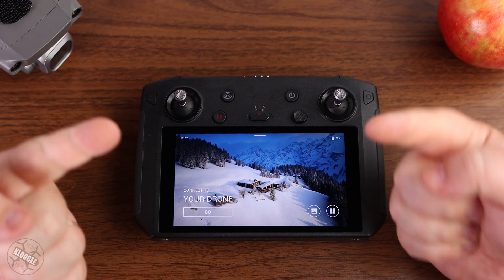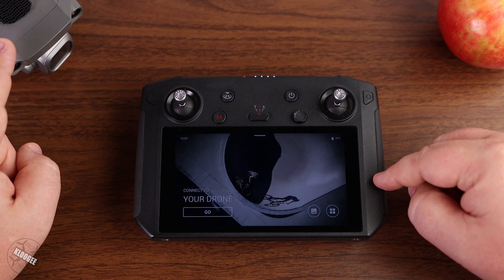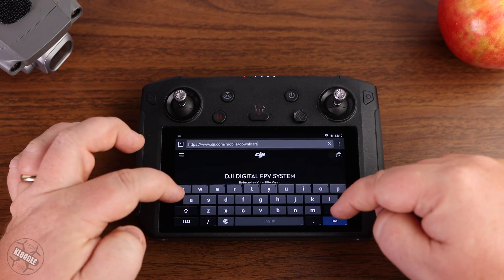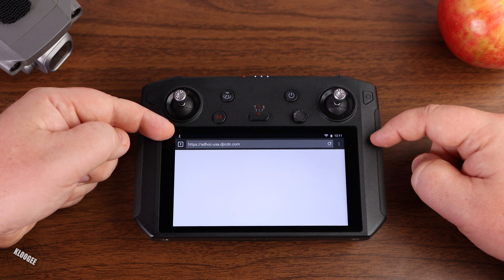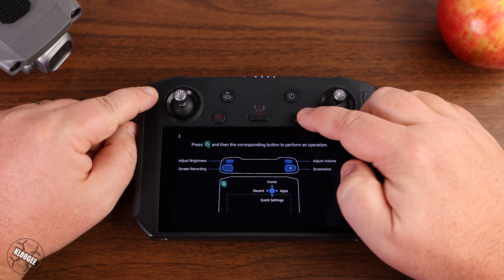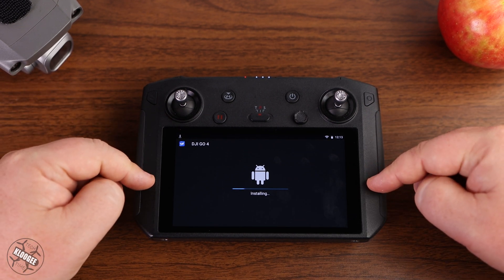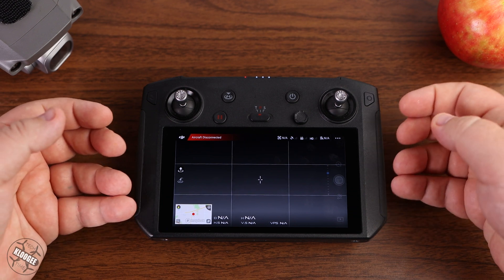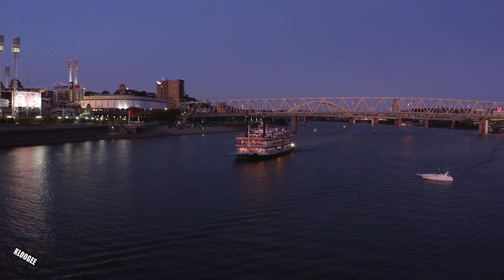DJI Smart Controller - Install the newest DJI Go 4 version | KlooGee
Update DJI Go 4 on the DJI Smart Controller to the latest version.

Unfortunately, I tried doing the same process on the DJI CrystalSky, but the installer failed each time I tried.

Smart Controller at Amazon
Mavic 2 Pro w/ Smart Controller